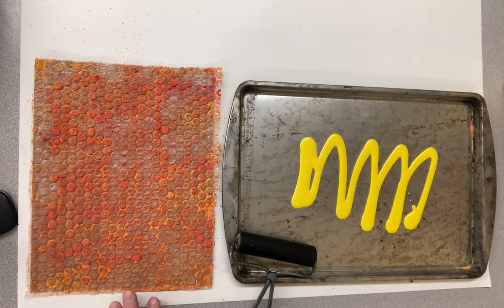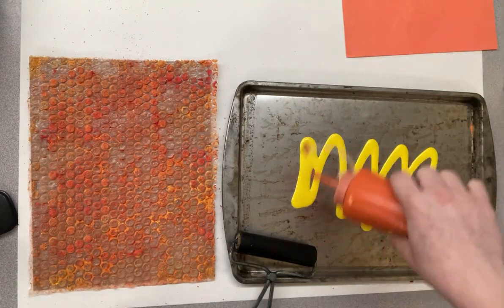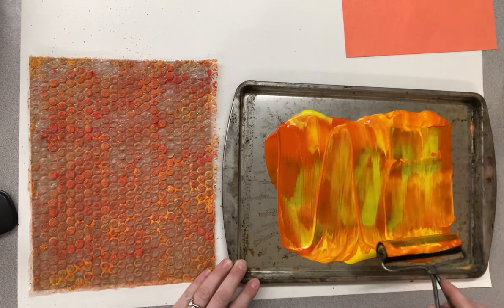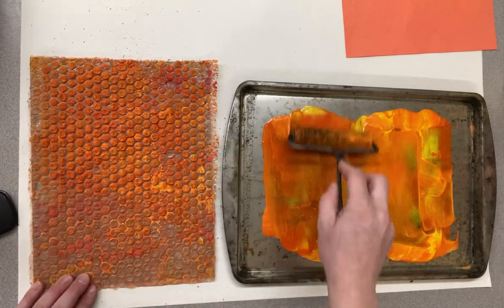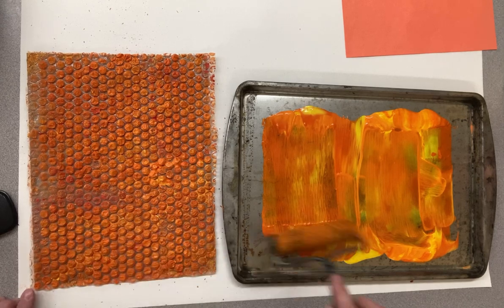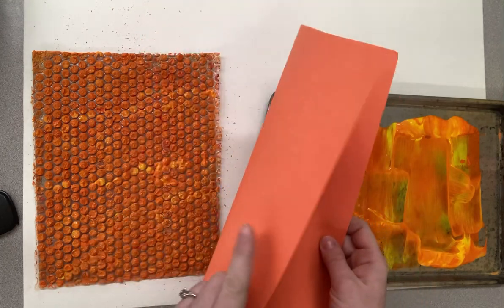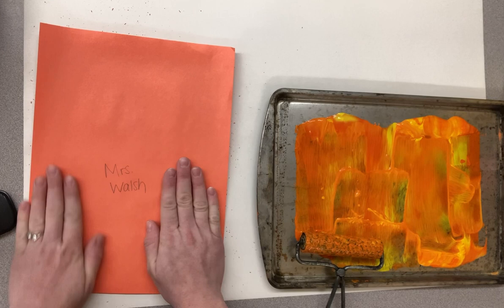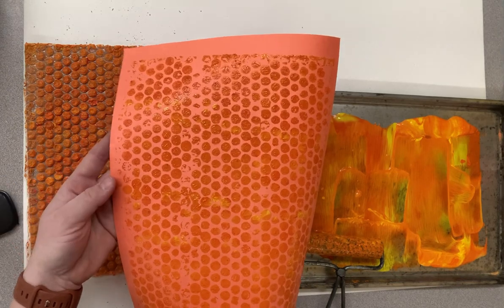Beehive Printing with Bubble Wrap